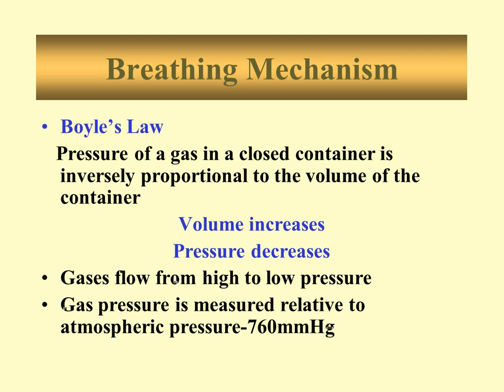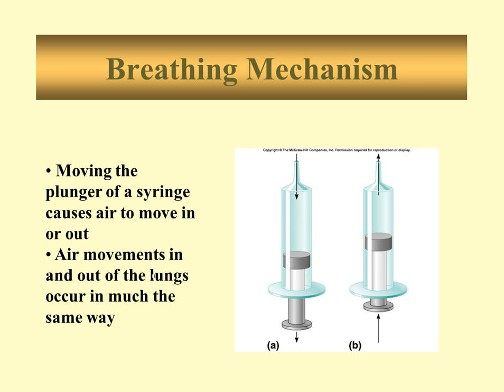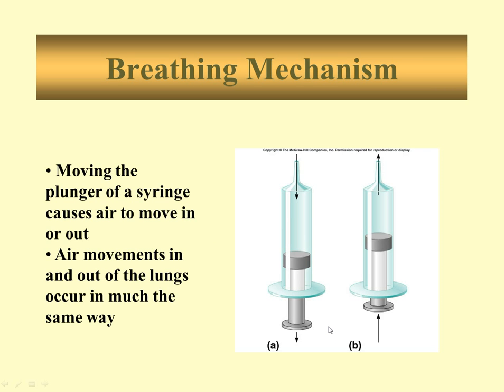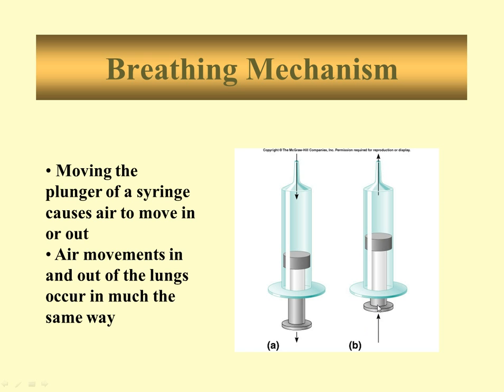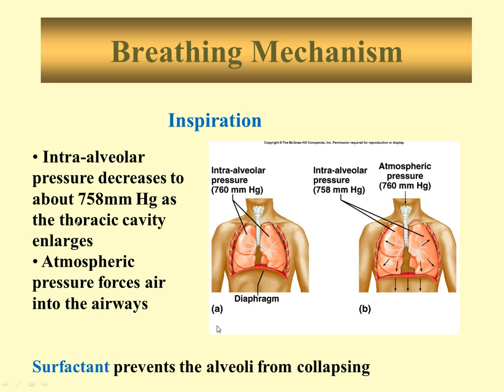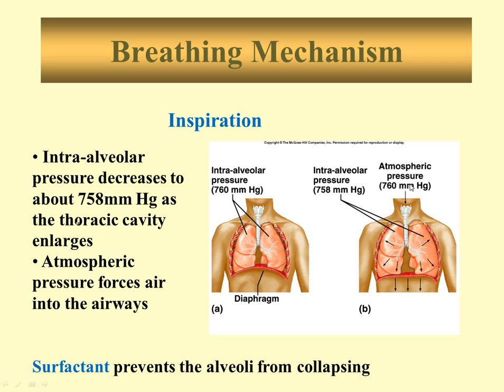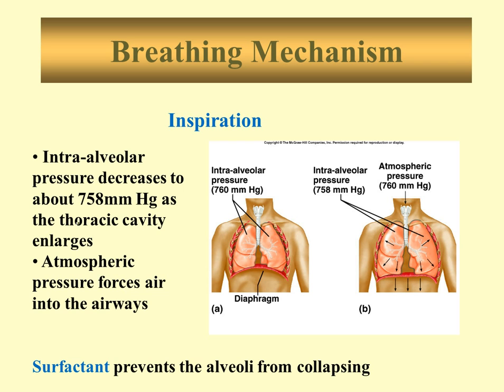BIOL2404 CHAPTER 16 RESPIRATORY SYSTEM, PART 2